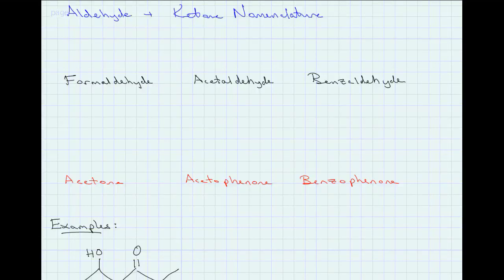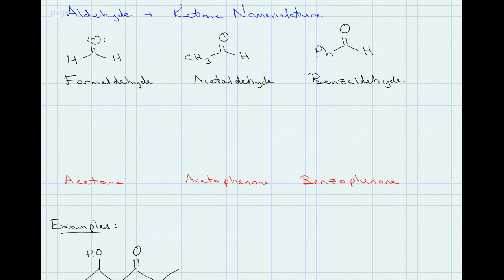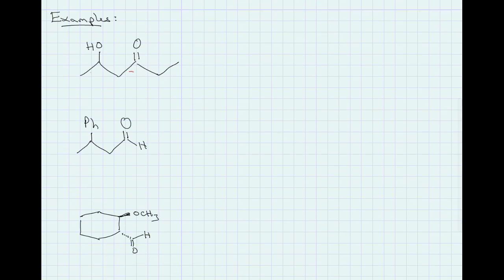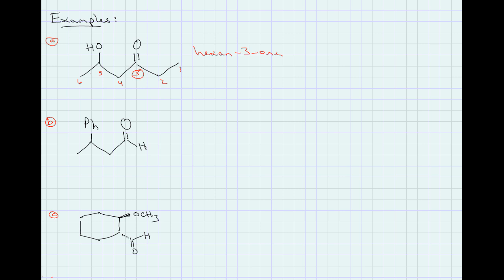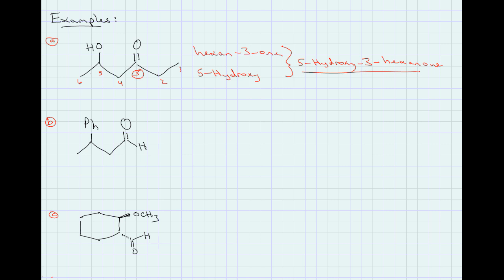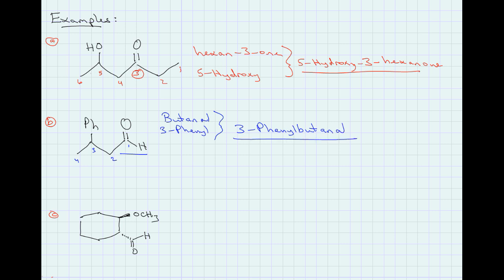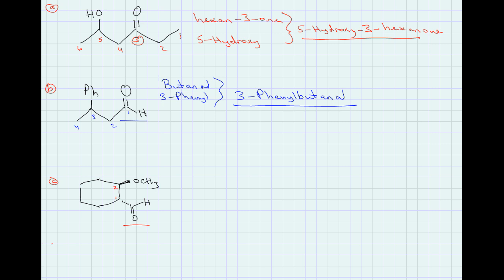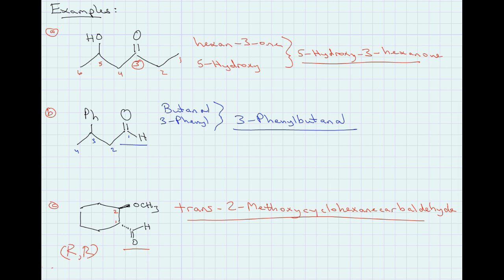Nomenclature of Aldehydes and Ketones